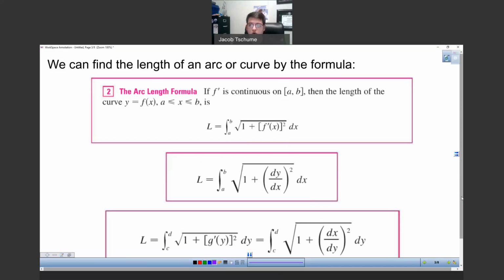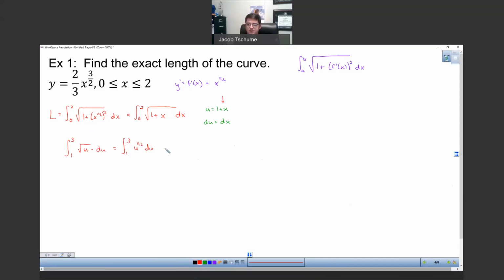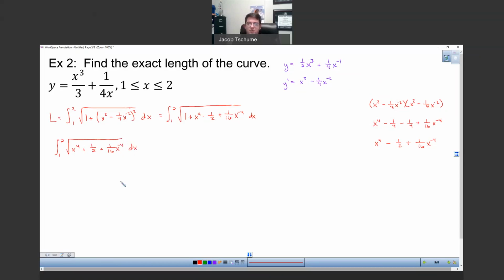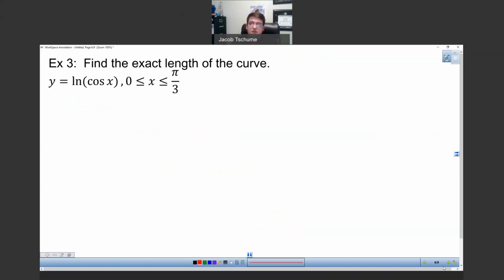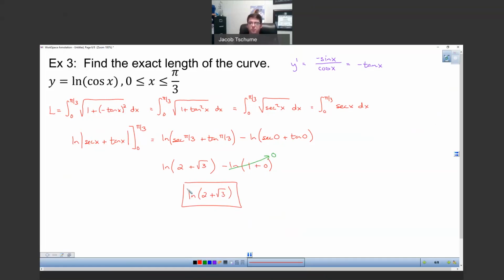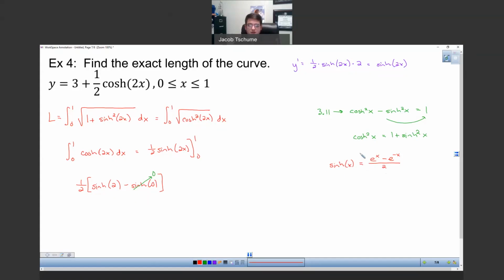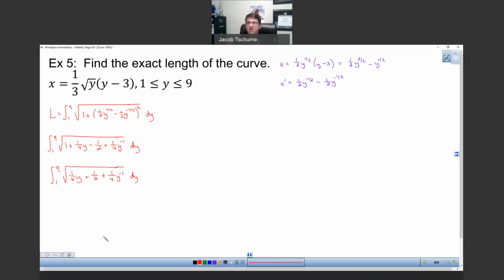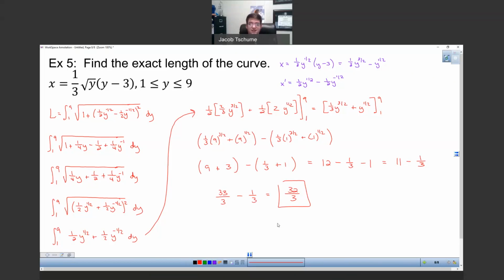Section 8 1 Arc Length